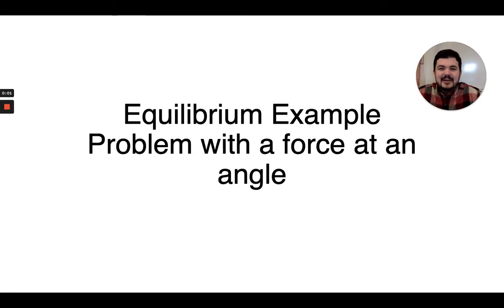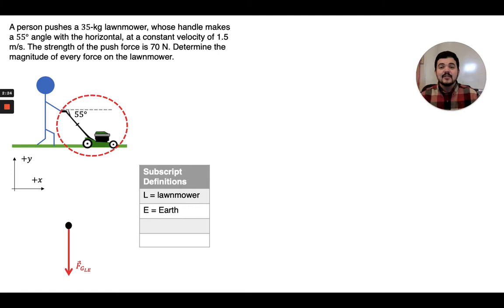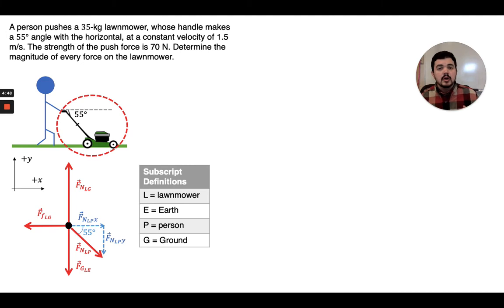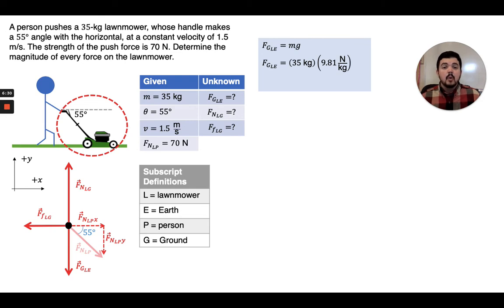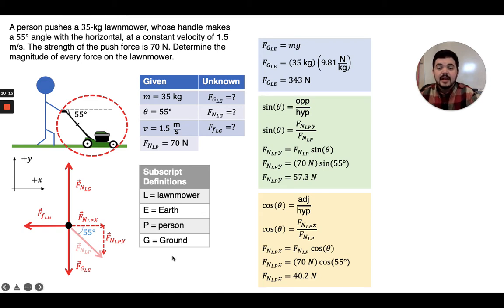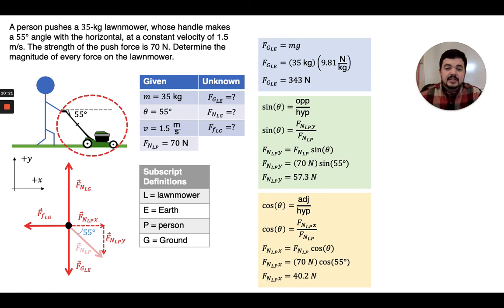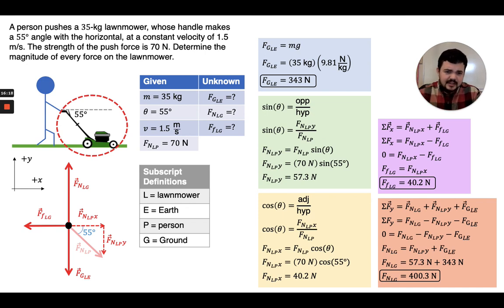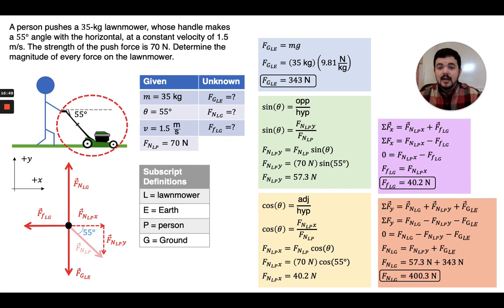Lawnmower Equilibrium Example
Here's the problem. A person pushes a 35-kg lawnmower, whose handle makes a 55° angle with the horizontal, at a constant velocity of 1.5 m/s. The strength of the push force is 70 N. Determine the magnitude of every force on the lawnmower.